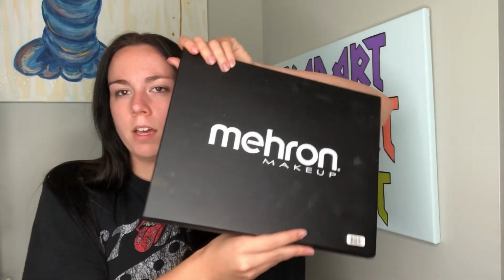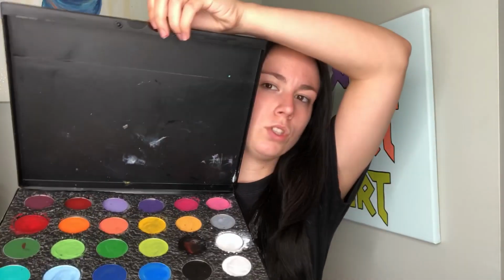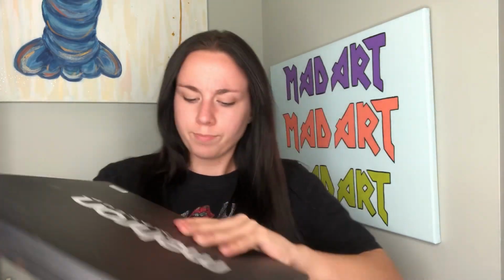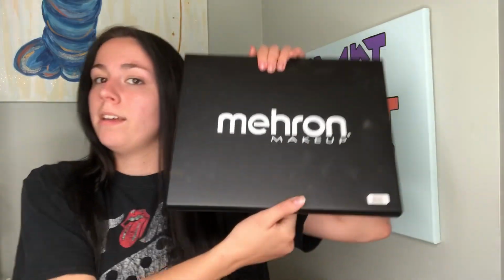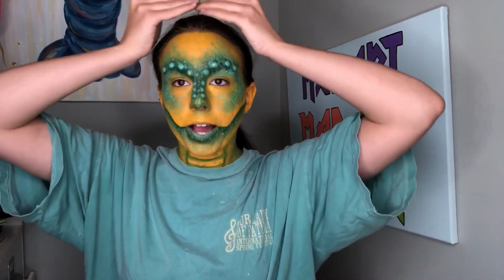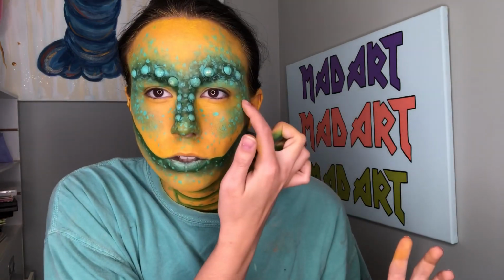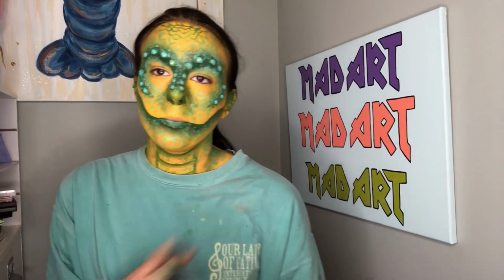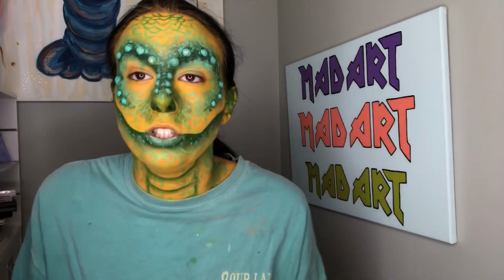Lizard Face Paint Tutorial!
Products used
Mehron Face Paint
James Charles x Morphe palette
Walmart rhinestones
Mehron brushes
Eyelure Lashes number 126